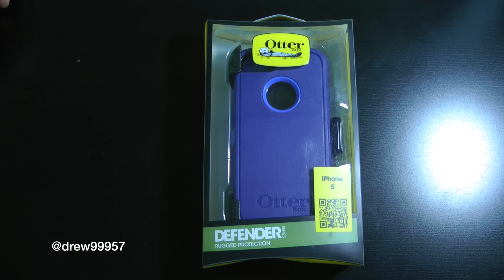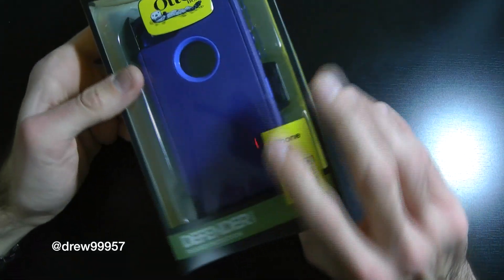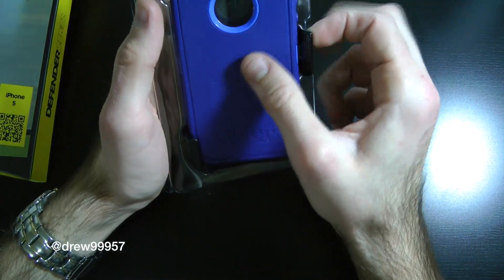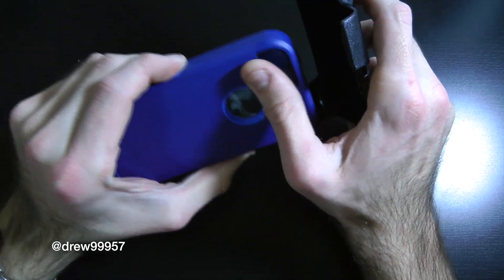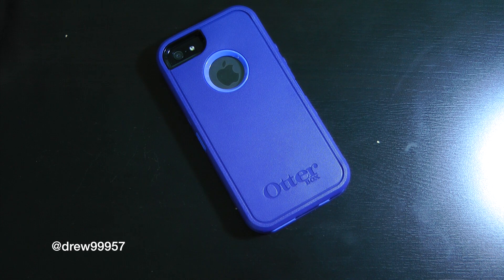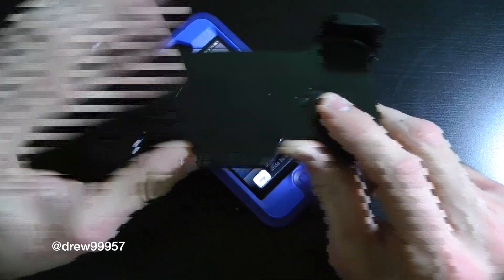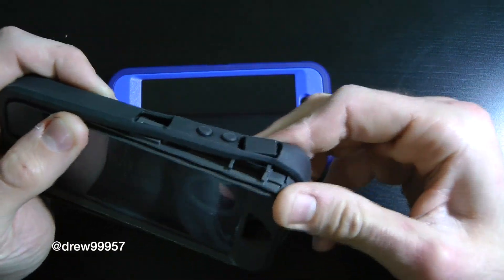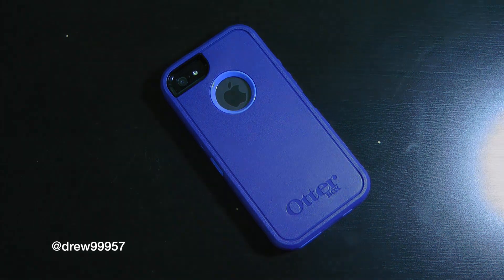OtterBox Defender Series iPhone 5 Night Sky unboxing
GameCenter: iAgentzero